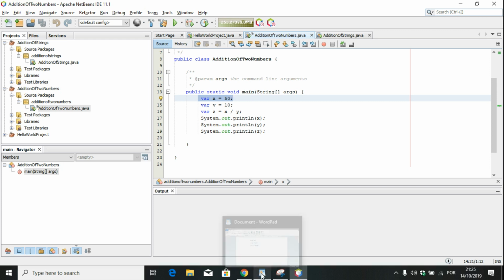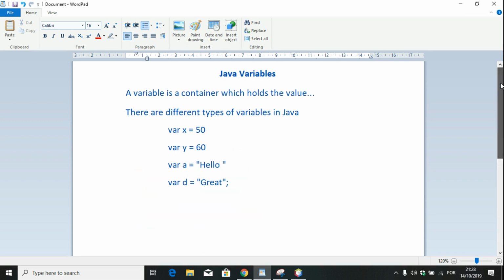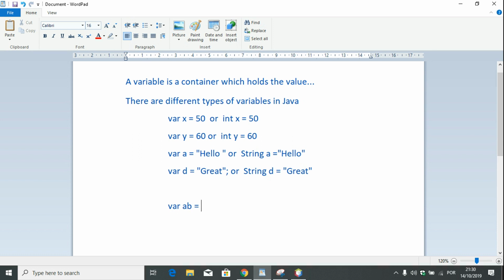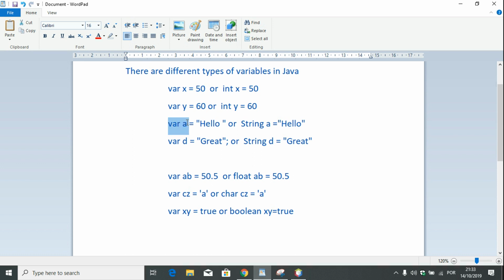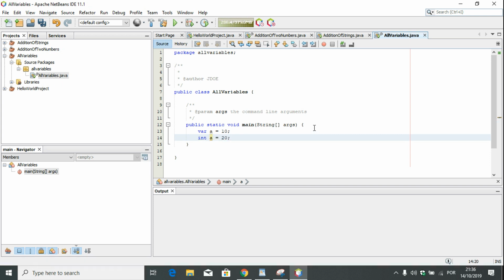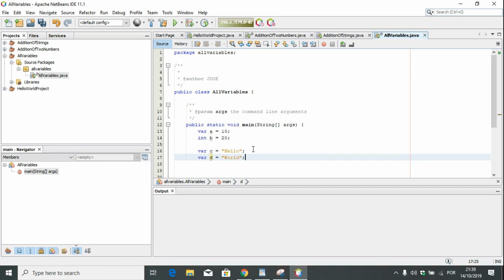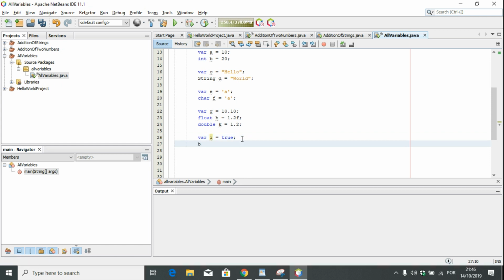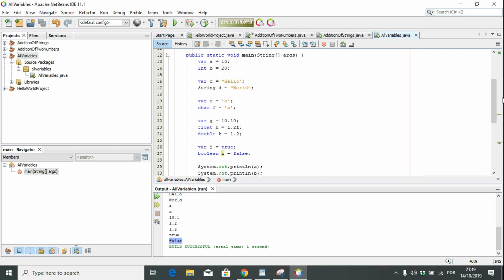Java for beginners | Java for Dummies | Java with Net beans| Java variables -03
In this video we focused on Java variables - Java latest version 2019